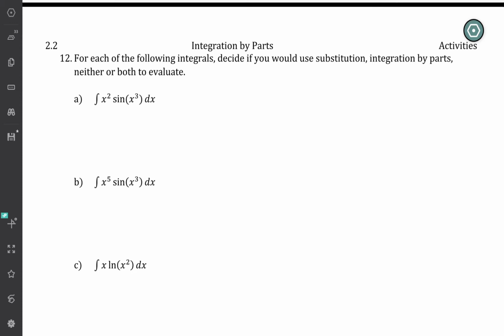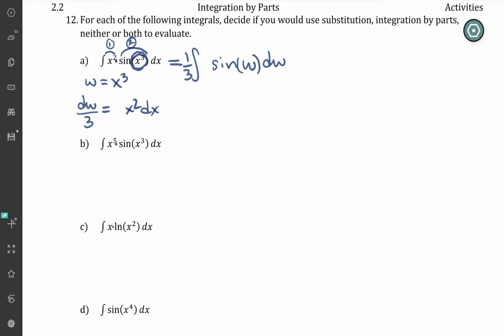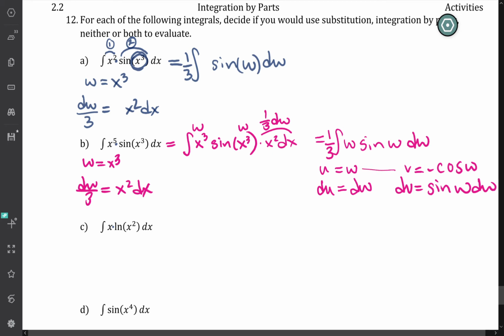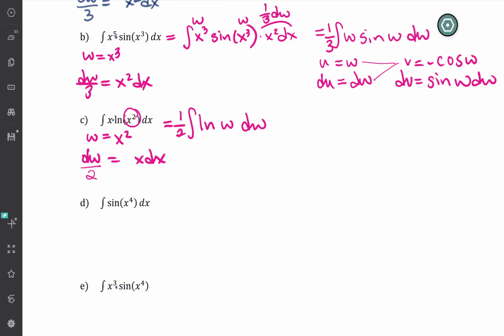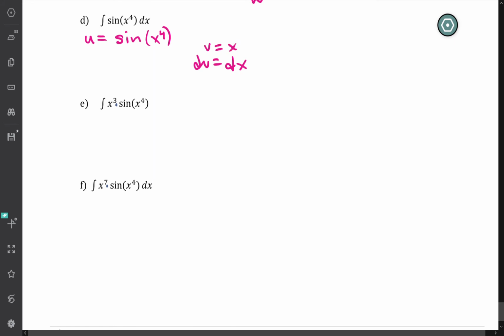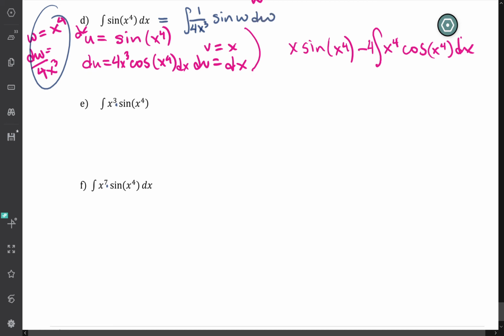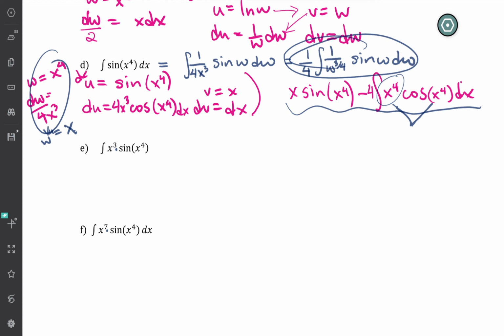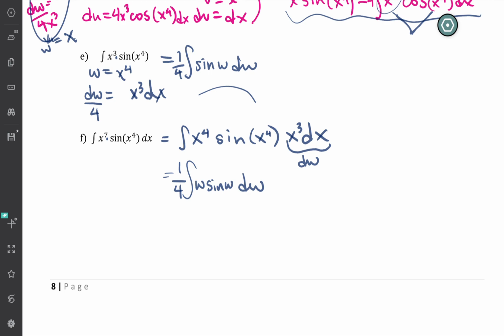M152 activity 2 2 12